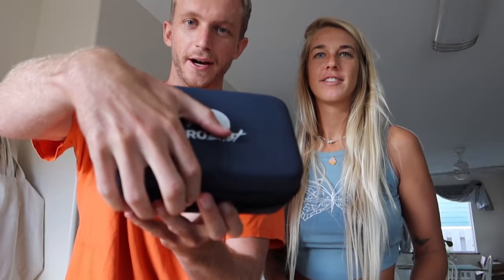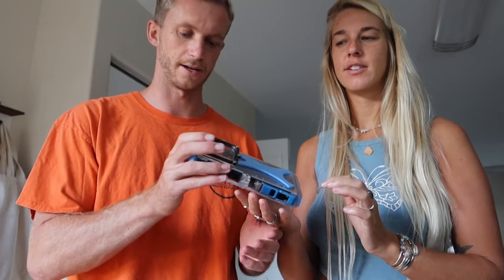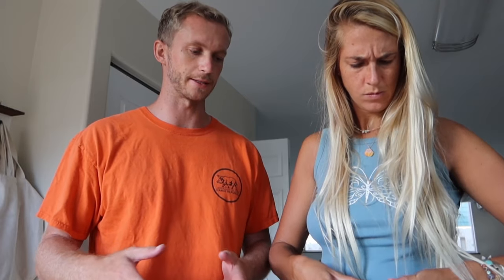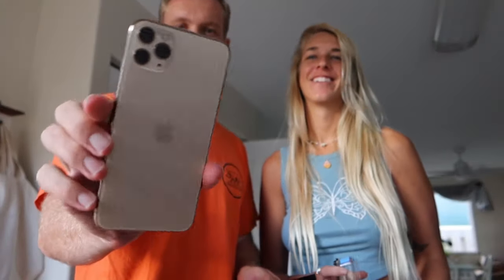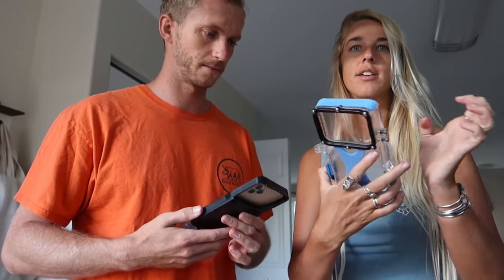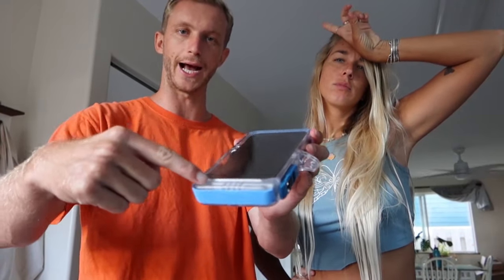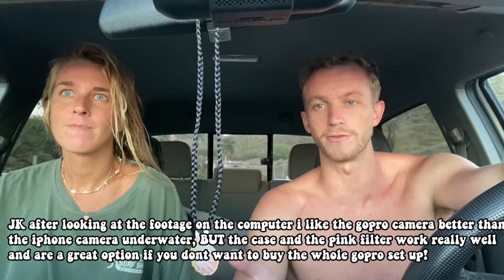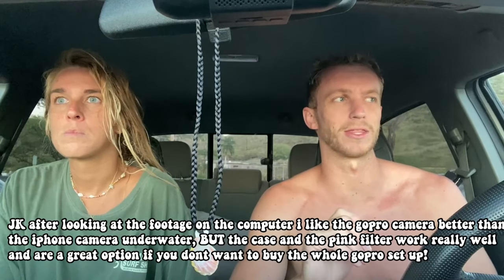Trapped in a CAGE UNDERWATER! (ProShot Dive Review)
It's Shane and Brittany here, welcome to our new YouTube channel where we adventure with our friends here in Hawai'i!

Socials:
Surf Rags:
Shane:
@shangerdanger on all platforms
Brittany:
@anywaybrittnaay on all platforms